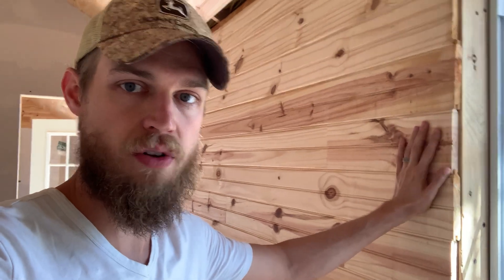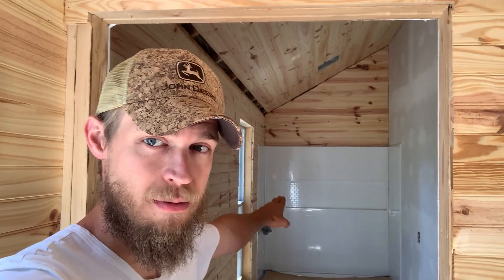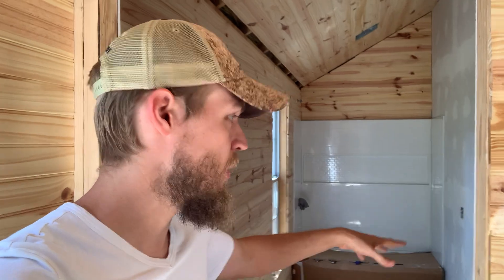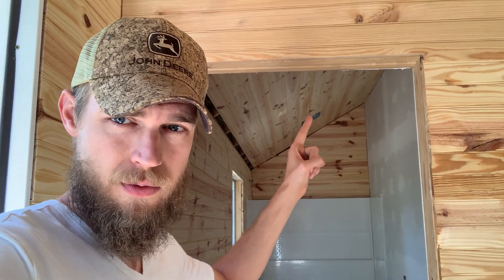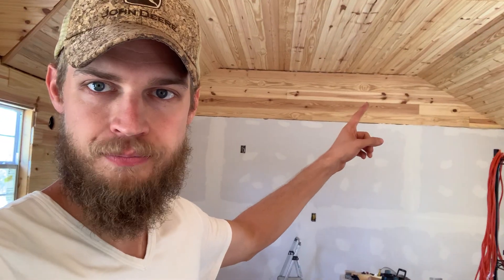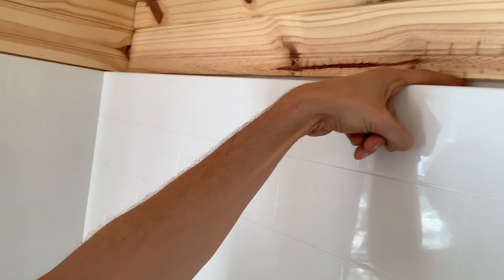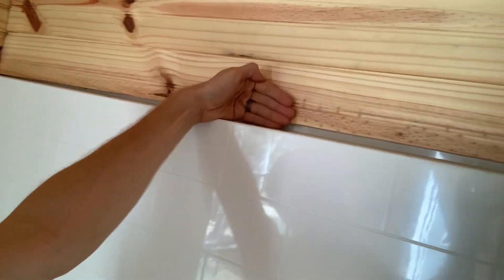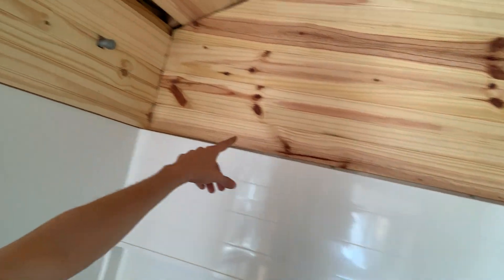I Have a Plan! Cabin Build Mishaps